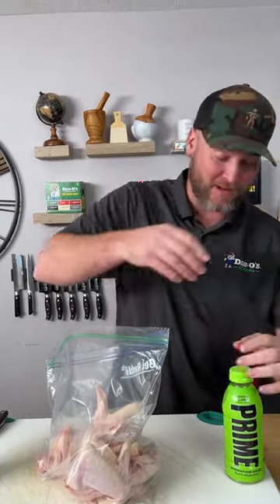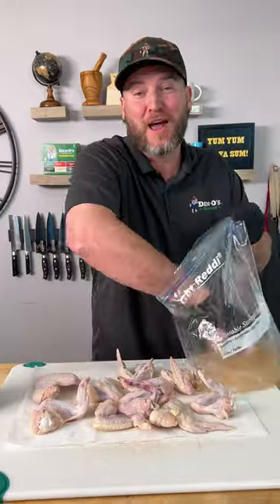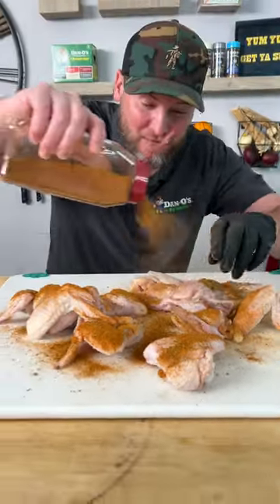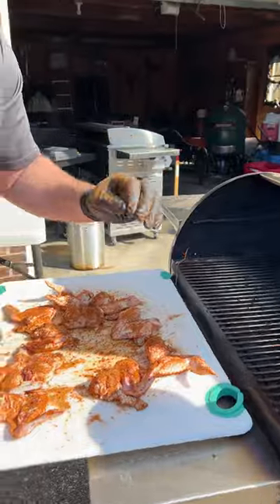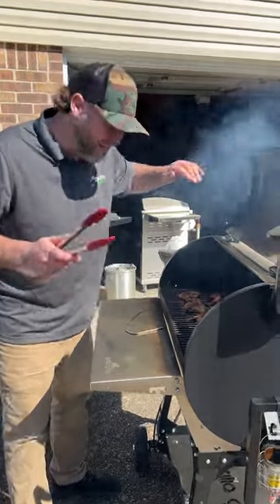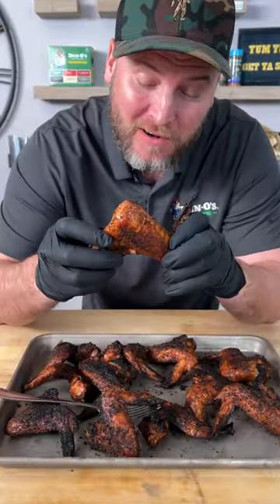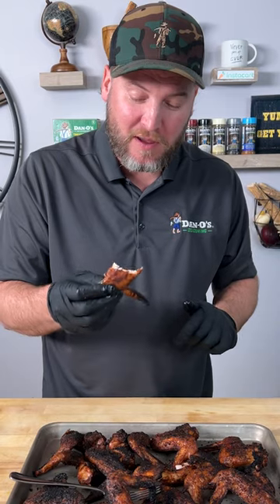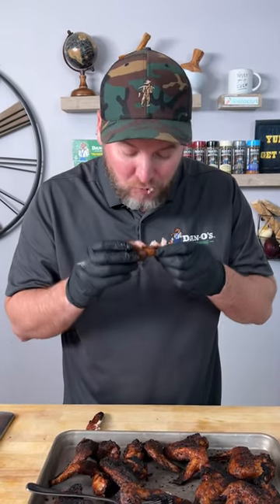Prime Chicken Wings!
We’re wingin’ it today, chicken wingin’ it with Lime Prime! 🐔We’re smokin’ these mother cluckers at 400 degree for an hour, stay to see how crispy they end up! 🤤